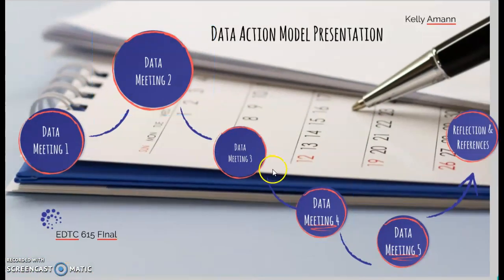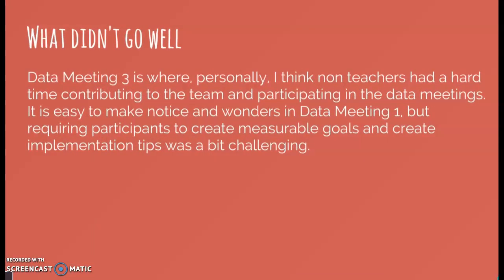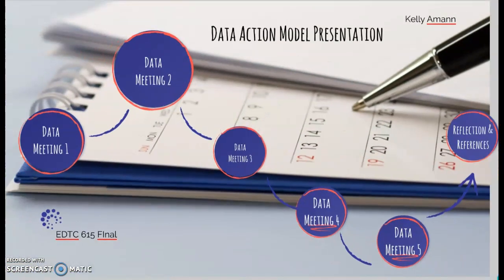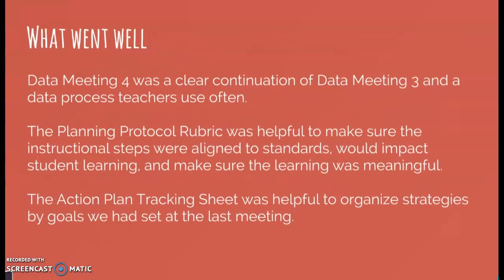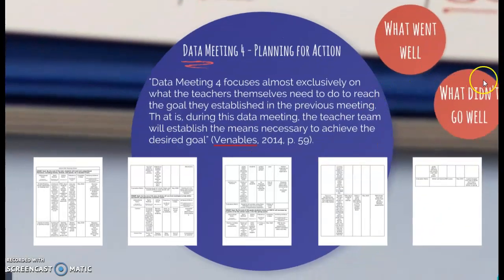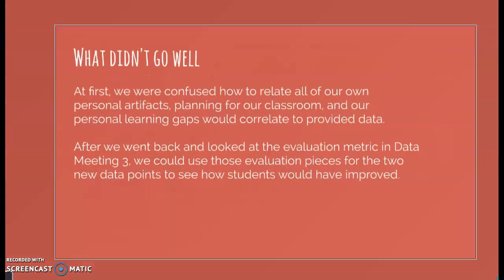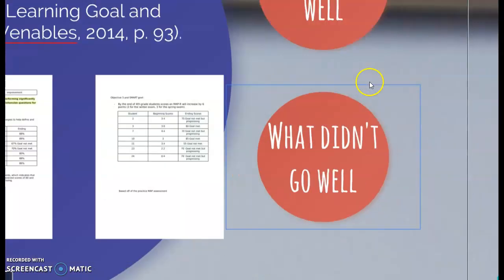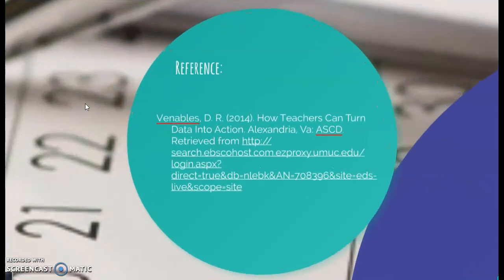615 Final - Data Action Model Presentation